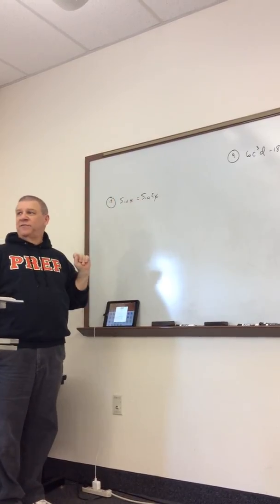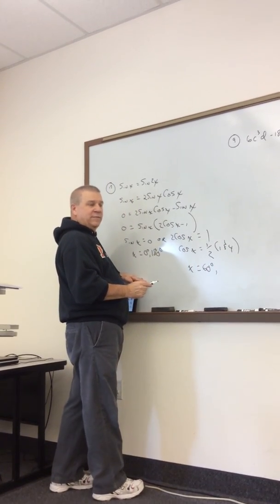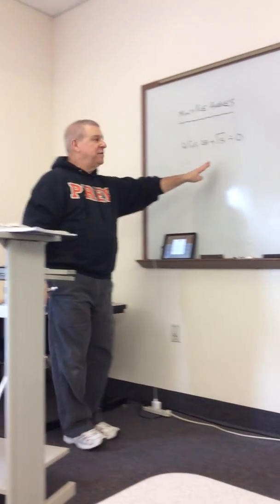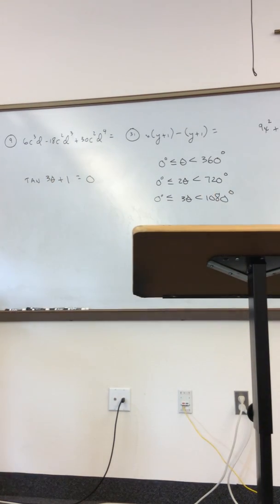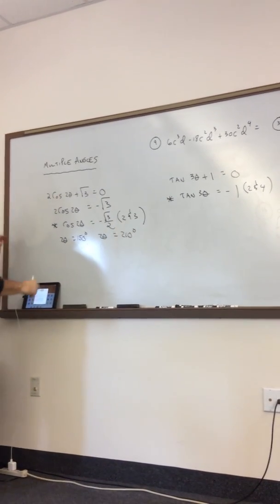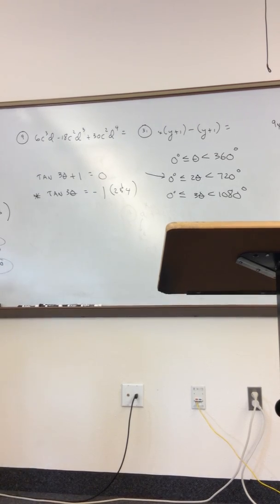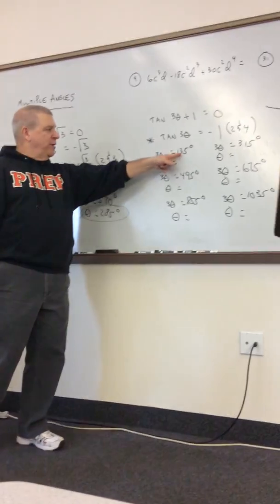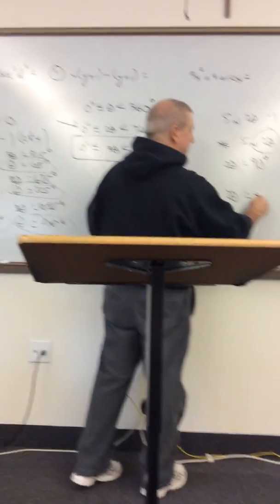February 8, 2017 Math